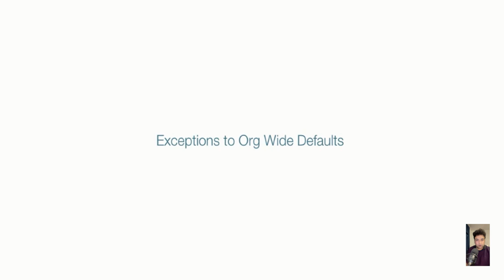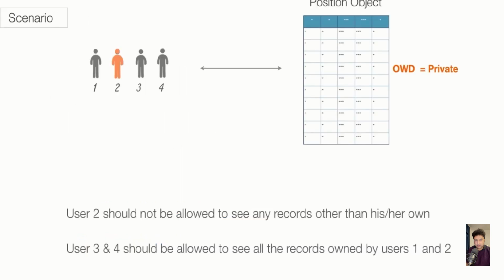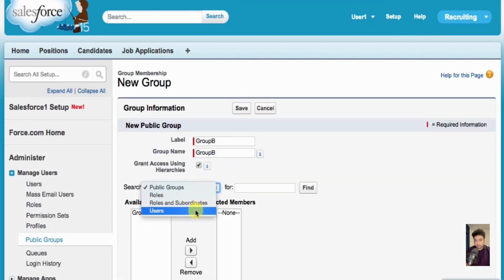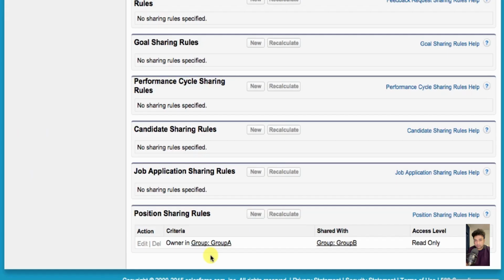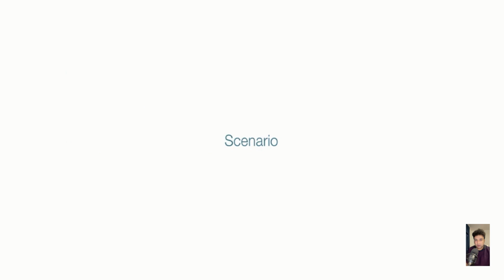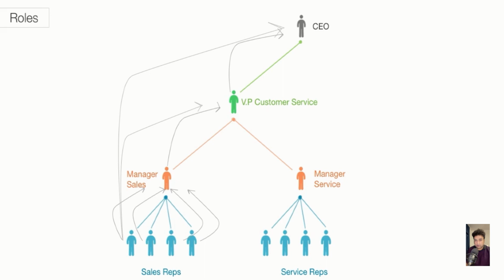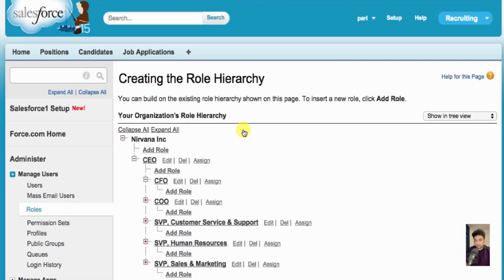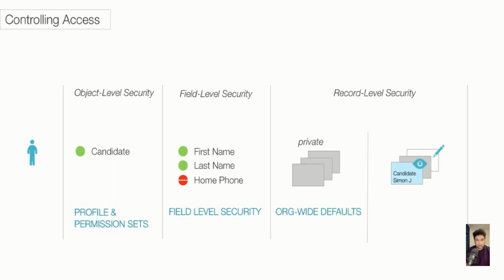25. Exploring Data Exceptions: Exceptions to OWD in Salesforce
🔗 Navigating Data Visibility: Exceptions to OWD in Salesforce | Episode 25

Welcome to another insightful episode of LearnTechWithShakil! In this tutorial, we're delving into the exceptions to Record Level Security (OWD) in Salesforce. Get ready to comprehend how to grant specific access beyond default settings.

📌 While OWD defines baseline access, there are scenarios where you need to grant exceptions. In this episode, we'll guide you through understanding, creating, and managing exceptions to OWD settings, ensuring you maintain data privacy while meeting specific access requirements.

🔥 Key Highlights:
✅ Understand the significance of exceptions to OWD.
✅ Learn to create and configure exceptions for different scenarios.
✅ Discover how exceptions enhance tailored data access.

🌐 Join us as we demystify the art of creating exceptions to OWD, enabling you to strike the right balance between data security and specific access needs within your Salesforce environment.

🔗 Ready to refine your data access strategies? If you're excited about navigating exceptions to OWD, show your support by liking this episode, subscribing for more tech education, and turning on notifications to stay tuned for our upcoming content!